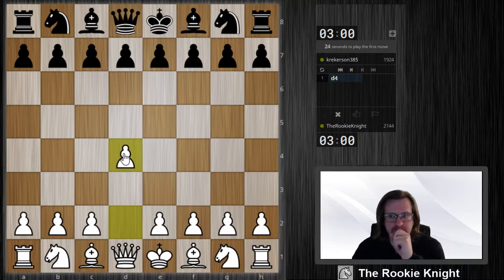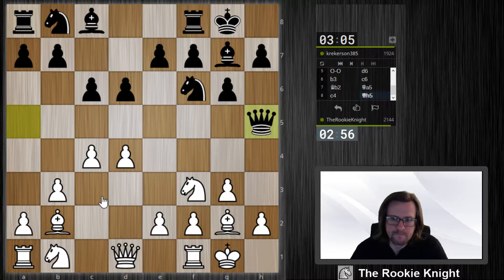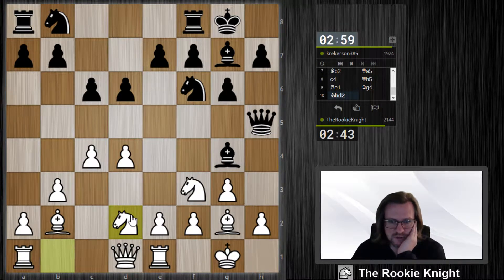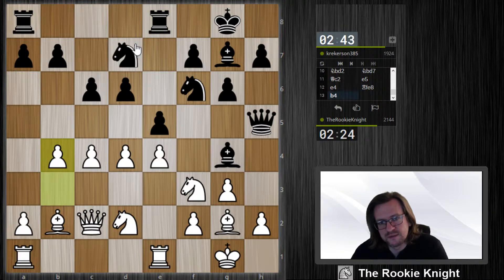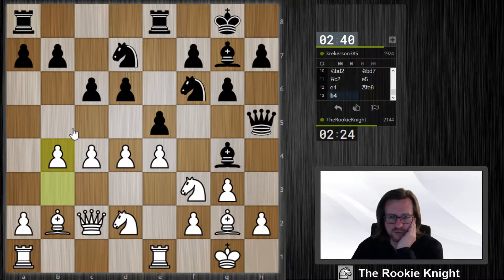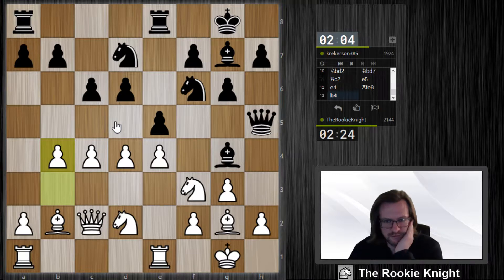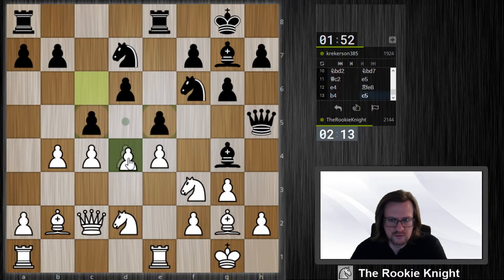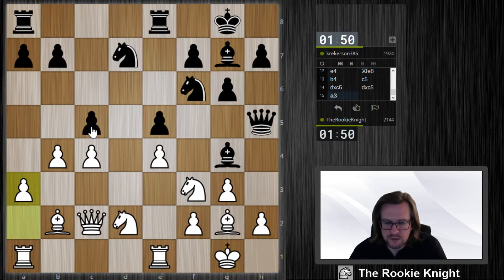Blitz Chess #163 vs. krekerson385 - Indian Game, Przepiorka Variation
5 Min Blitz Chess Game with Commentary on Lichess